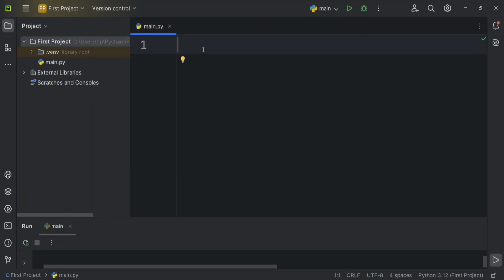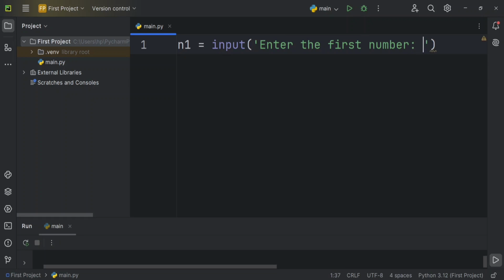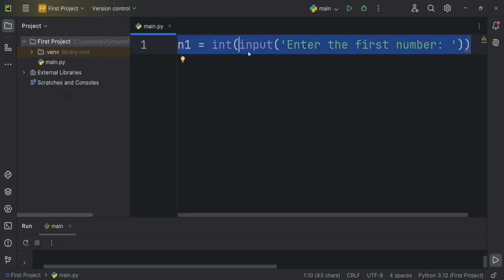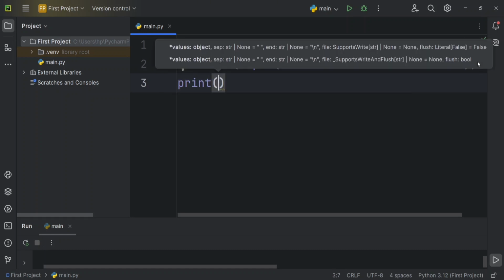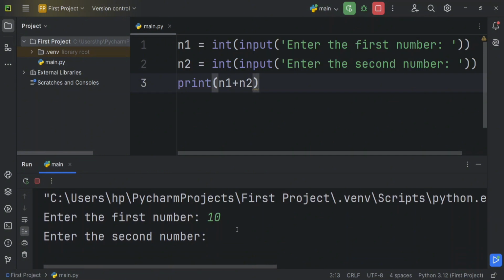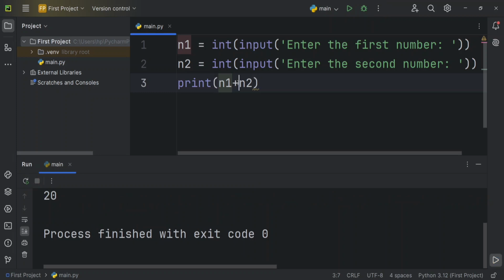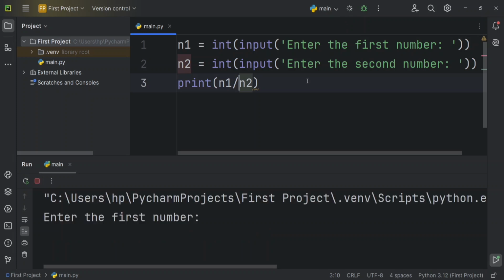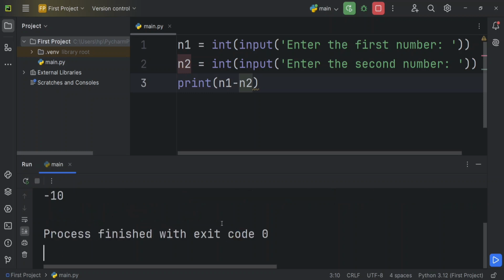Building Basc Calculator with Python in 2024!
In this comprehensive tutorial, we will walk you through the process of building a basic calculator using Python programming language. Whether you are a beginner looking to enhance your coding skills or an experienced developer interested in learning a new project, this video is perfect for you.

Throughout the video, we will cover the fundamental concepts of Python programming, including variables, functions, and control flow. You will learn how to create a user-friendly interface for the calculator, allowing users to perform basic arithmetic operations such as addition, subtraction, multiplication, and division.

By the end of this tutorial, you will have a fully functional calculator that you can use to perform calculations quickly and efficiently. Join us on this coding journey and take your Python skills to the next level!